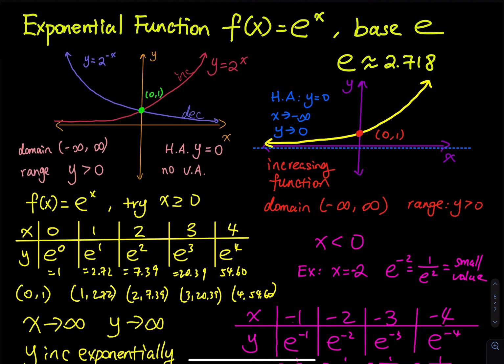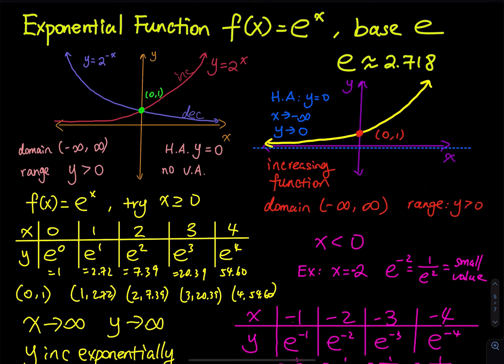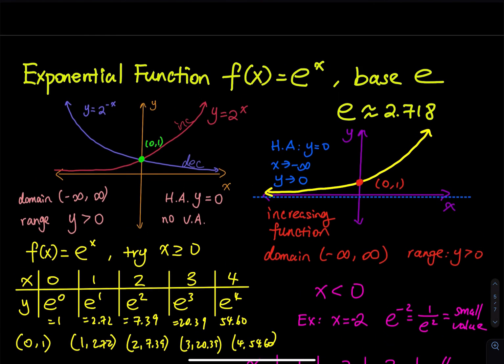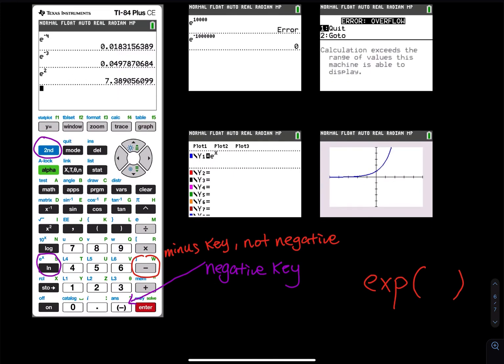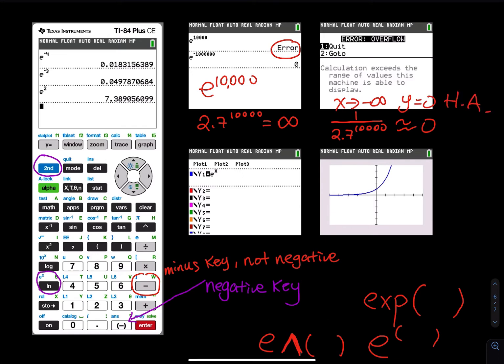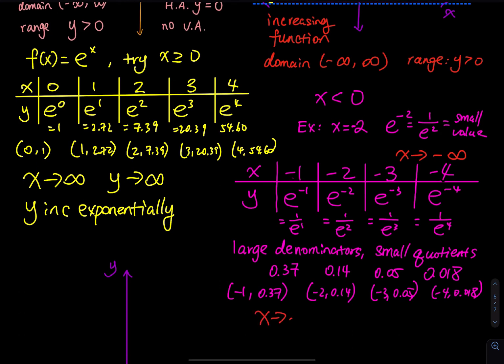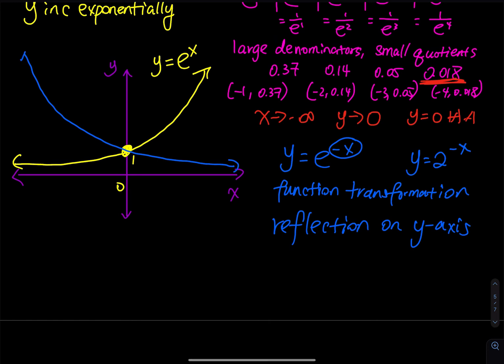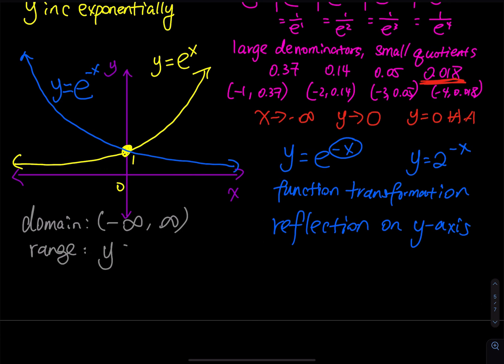5.1 Part 3/7: Introduction to Exponential Function (Base e) | Applied Calculus